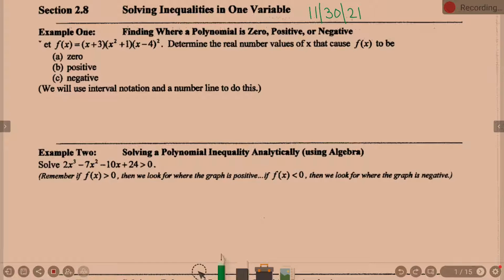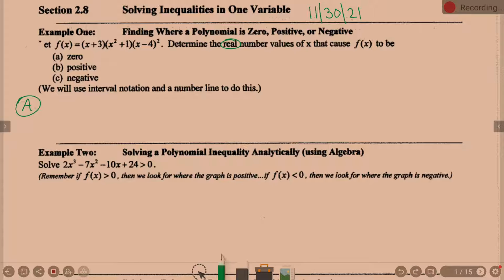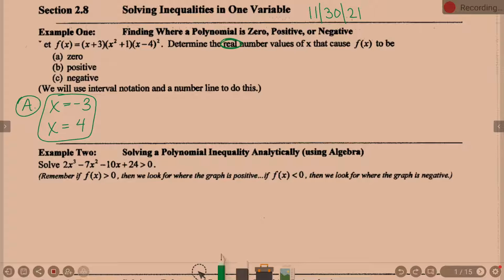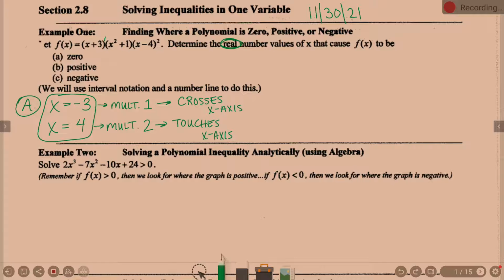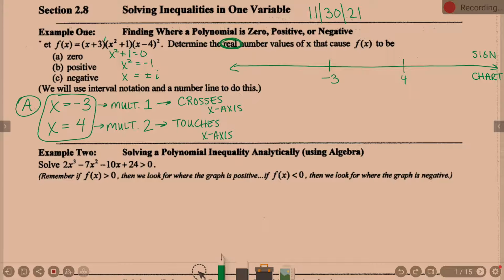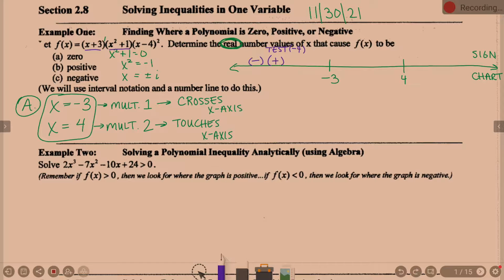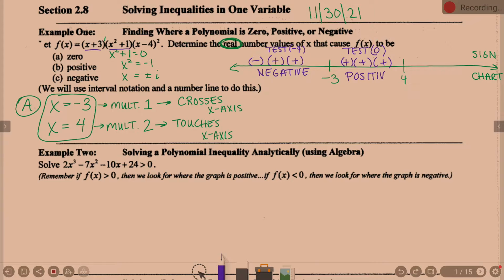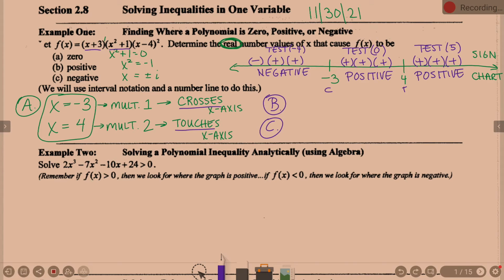Lesson 2 8 Day 1 Period 5